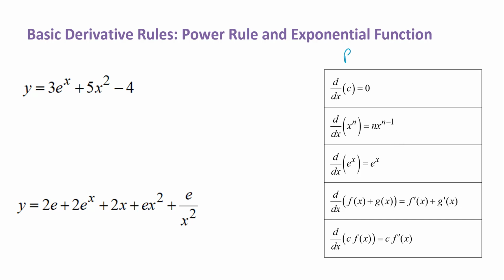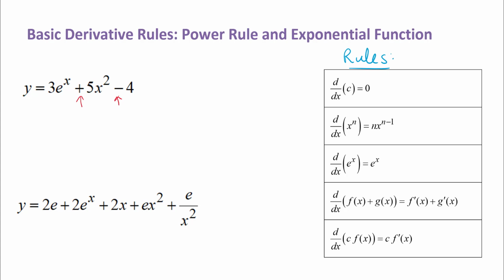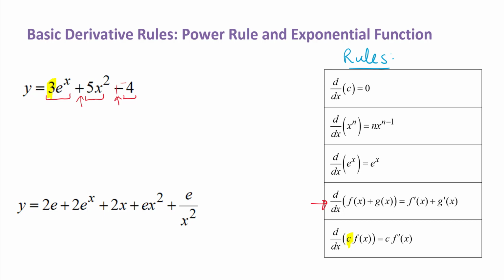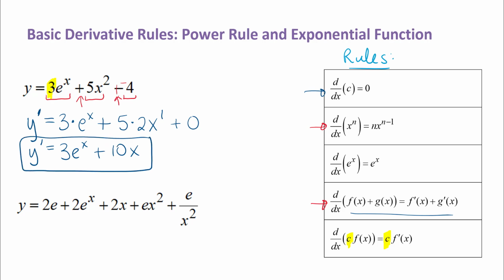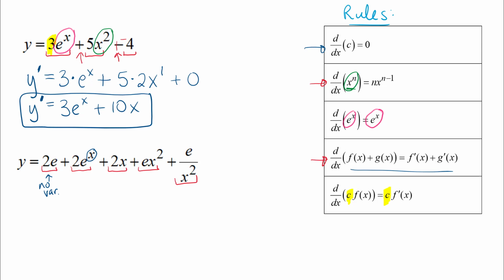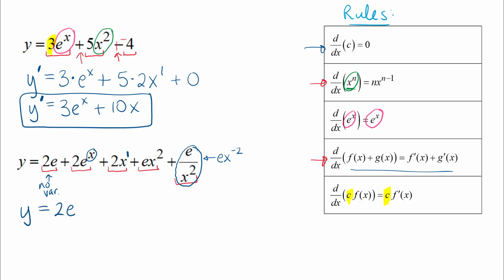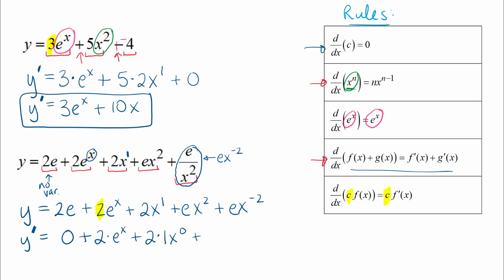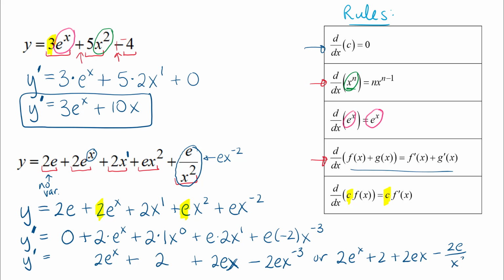Derivative Rules - Power Rule and Exponential Function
Two examples comparing power rule with the rule for differentiating e^x